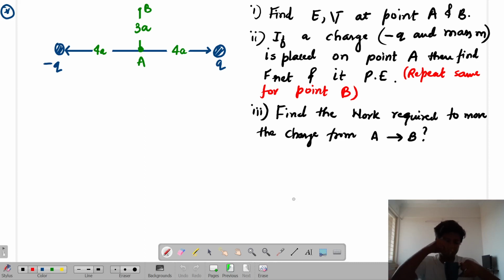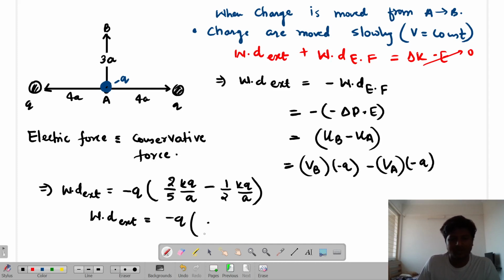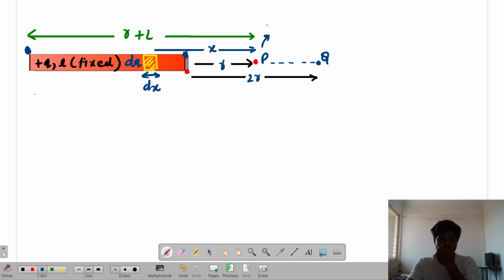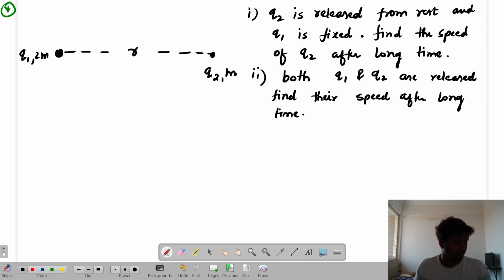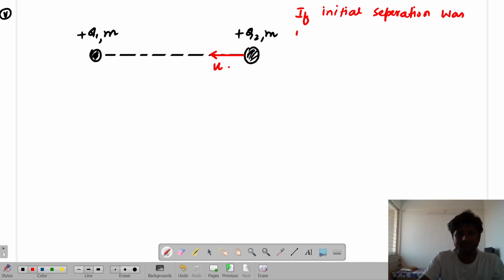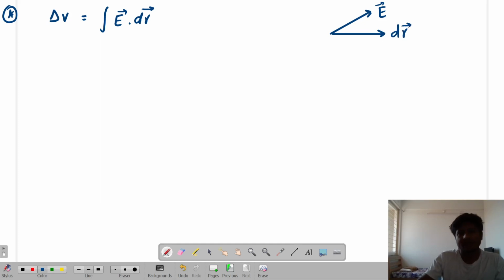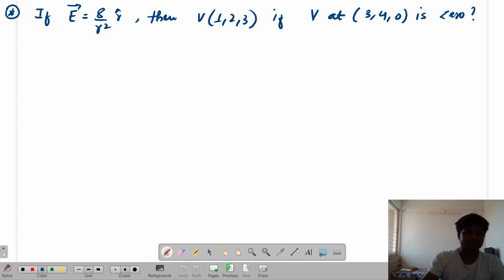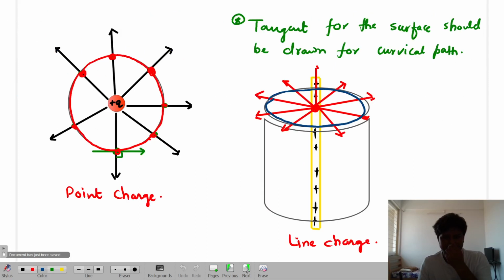LEC 08 || ELECTROSTATICS || ELECTRIC POTENTIAL & ELECTROSTATIC POTENTIAL ENERGY PART 2 || ANURAG SIR